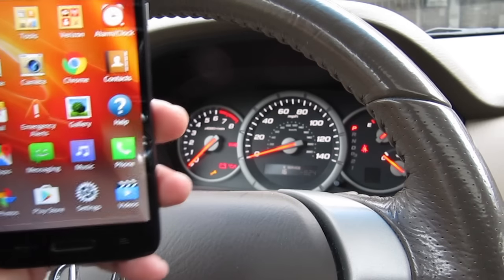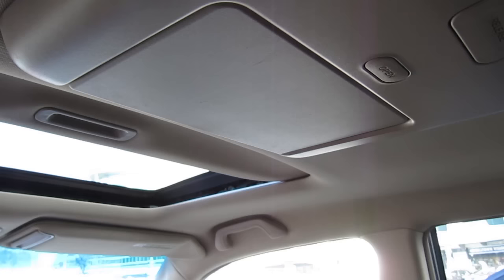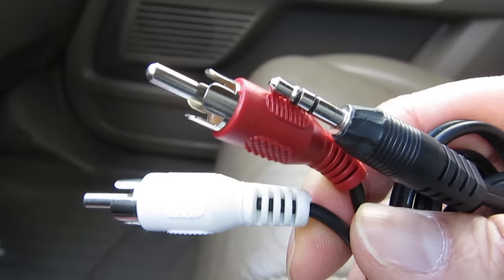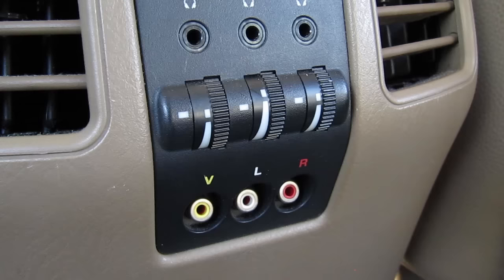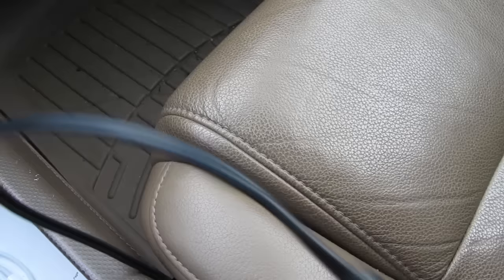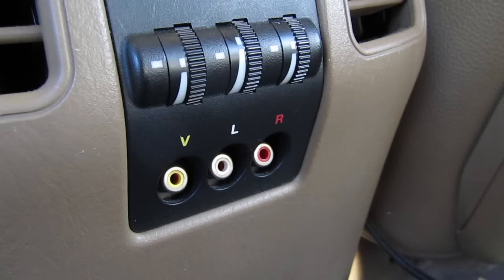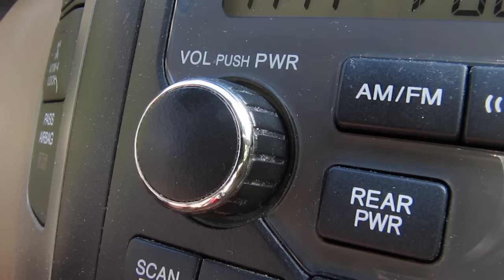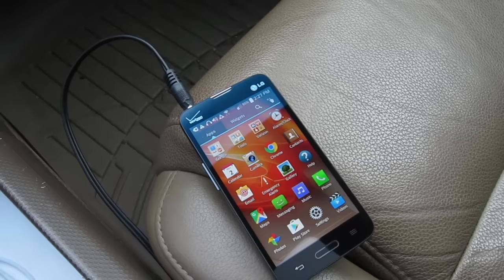How to Connect Android Phone to Car Stereo and Listen to Music on Aux Input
If you have a factory DVD player in your vehicle, there’s a good possibility you can connect your Android phone to the car stereo to listen to your music. This Honda Pilot has a rear entertainment system with auxiliary inputs.

To listen to music from your Android in your car, you’ll need a 3.5mm to RCA stereo cable. They’re pretty inexpensive and handy to have around. On the back of my center console, I have audio and video inputs. The location of these ports might be in a different location in your vehicle. Now take the stereo cable and insert the 3.5mm plug into the Android’s headphone jack. My cable is about 3 feet long.

Take the red and white RCA plugs and plug them into the left and right audio inputs. Now switch to the Aux input on my stereo and it’s good to go! I can enjoy music or podcasts from my Android on my hour plus commute to and from work!

And one last note, some vehicles have a built-in 3.5mm audio input so in that case you’ll need a 3.5mm to 3.5mm patch cable.